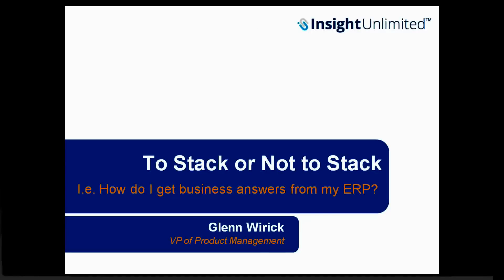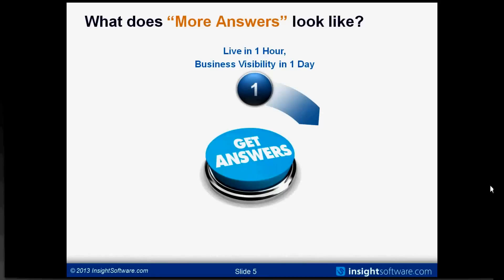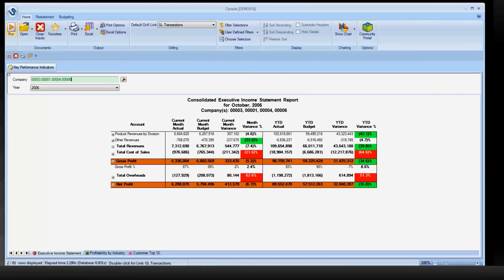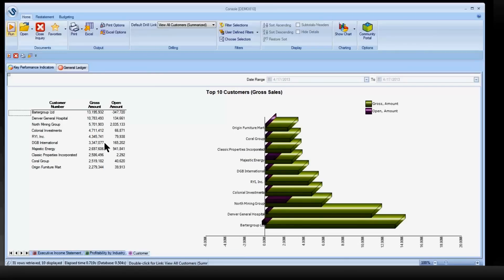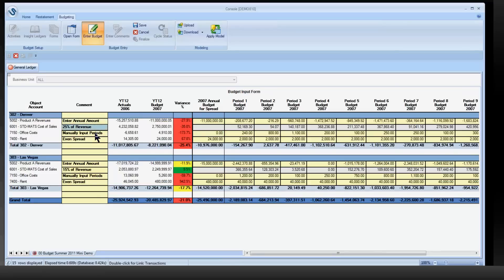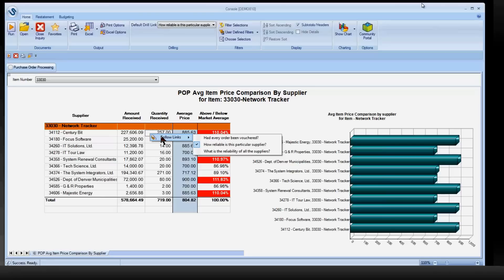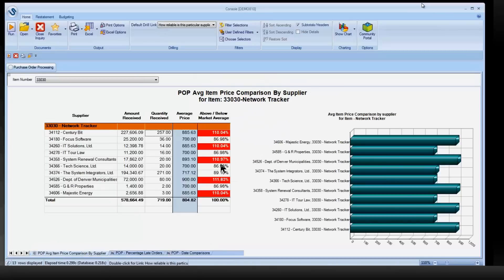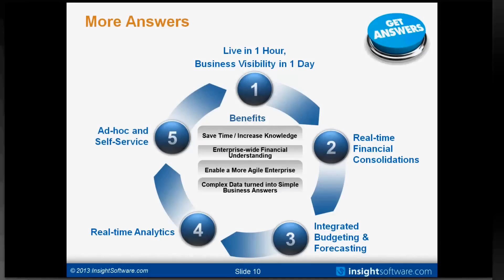To Stack, or Not to Stack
Evaluation of the Oracle stack for JDE. How can JDE users get answers...now!